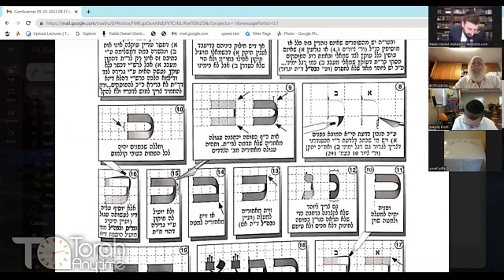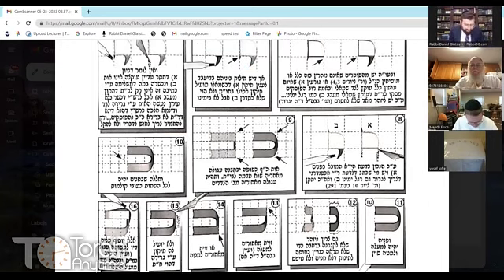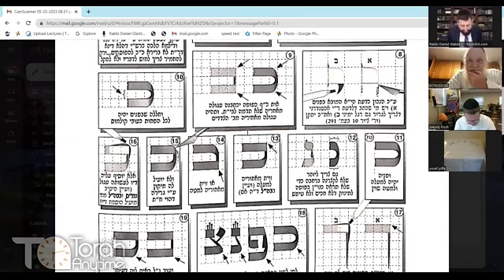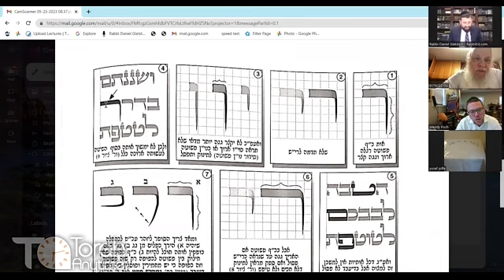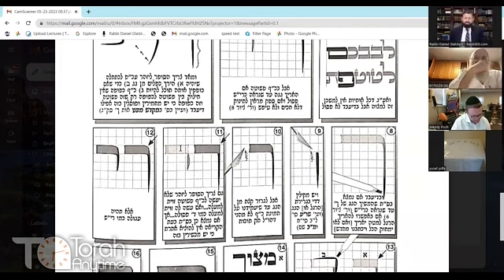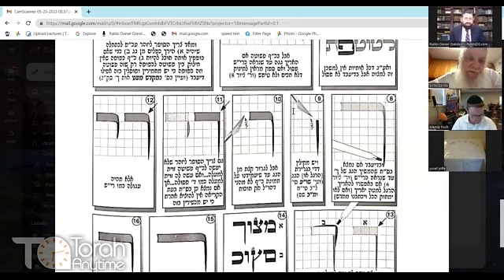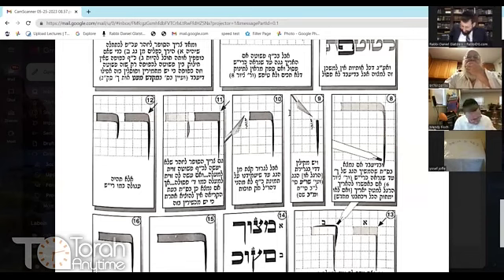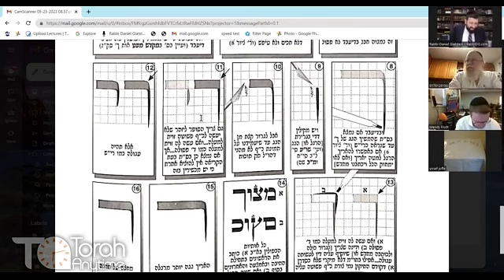Mishnas Sofrim Tzuras Chuf Kefufa & Chuf Peshuta - Mishna Berura Daf Hashavua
Welcome (or welcome back) to Rabbi Daniel Glatstein's channel, where you'll find insightful and inspiring teachings on Jewish traditions and beliefs. Whether you're looking to deepen your knowledge or simply curious about the Jewish faith, this channel offers a unique perspective that will leave you enlightened and engaged. Discover the power of Jewish wisdom and get ready for thought-provoking discussions on a wide range of topics, from the meaning of life to the significance of Jewish holidays and beyond. Each video is packed with insights that will challenge your thinking and leave you with a fresh perspective. Whether you're a lifelong learner or a curious seeker, this channel is the perfect place to explore the richness of the Jewish tradition. Don't miss out on the opportunity to learn and grow with us!

Here is the link to join Rabbi Glatstein's WhatsApp Chat where all of the Parsha classes and source sheets are posted weekly. Enjoy!

Here is the link to join the email newsletter - signup form
∙ Classes ∙ Shiurim ∙ Source Sheets ∙ Books ∙ News